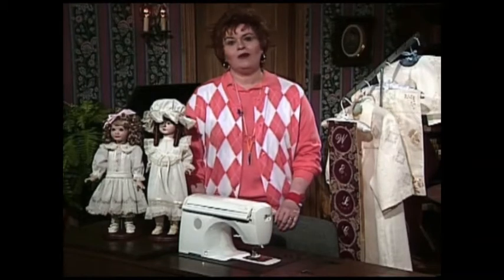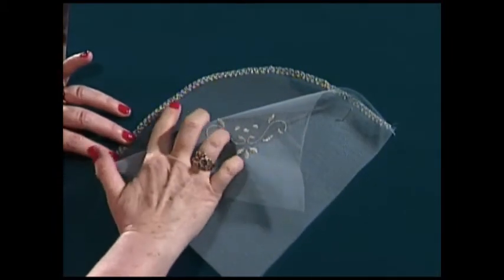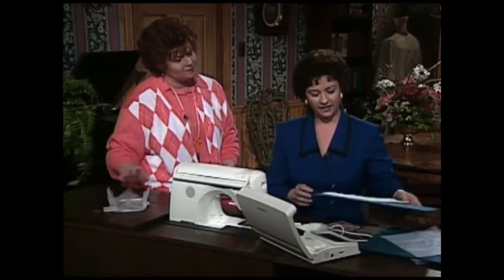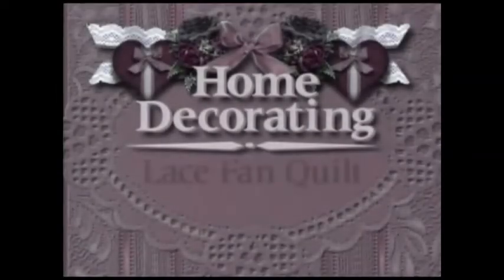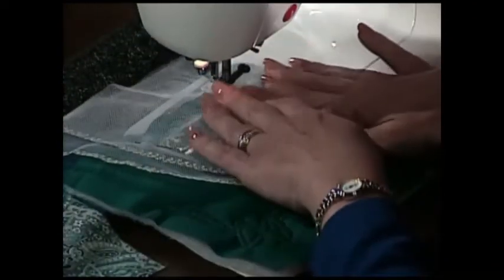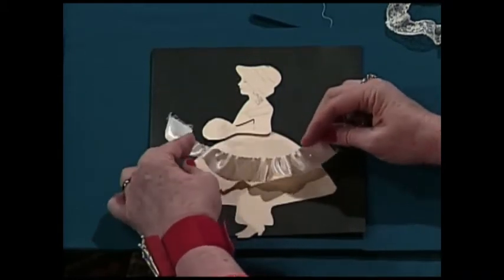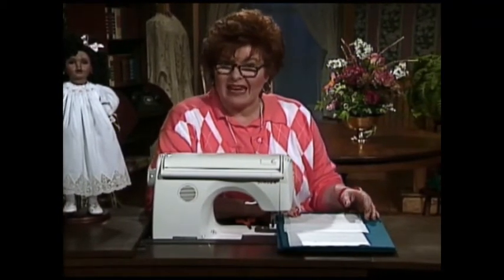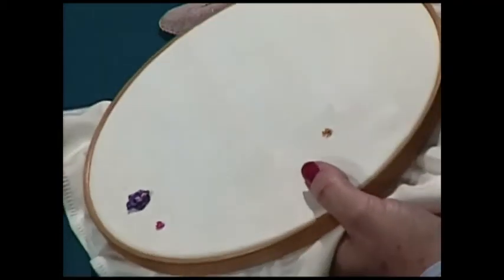Martha's Sewing Room: Making Heirloom Lace (507)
Host Martha Pullen explains how easy it is to make heirloom lace on the sewing machine on this episode of "Martha's Sewing Room." Construction techniques are shown for an heirloom embroidered lace fan quilt, an antique girl picture, a simply elegant smocked bishop doll dress, and heirloom lace and silk ribbon quilt squares. A silk ribbon pleated rose is demonstrated. Also, vintage clothing is featured. Guest: Lana Bennett. Episode Number: 507

Time stamps:
00:00 - Intro
00:25 - Welcome
02:05 - Technique: Making Heirloom Lace
09:40 - Craft Idea: Antique Girl Picture
12:01 Doll Dressing: Simply Elegant Smocked Bishop
14:10 - Silk Ribbon Embroidery: Pleated Rose
18:39 - Quilt Square: Heirloom Lace & Silk Ribbon Quilt
22:37 - Grandmother's Trunk
24:33 - Credits